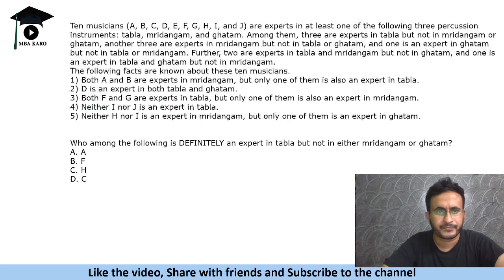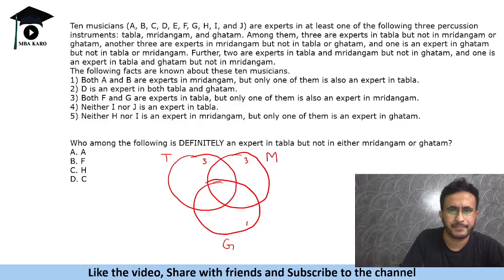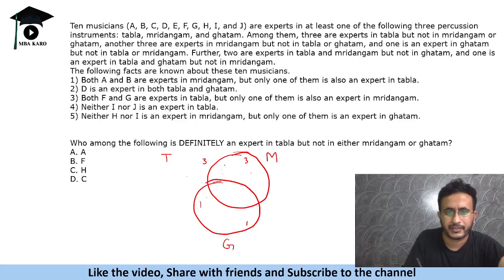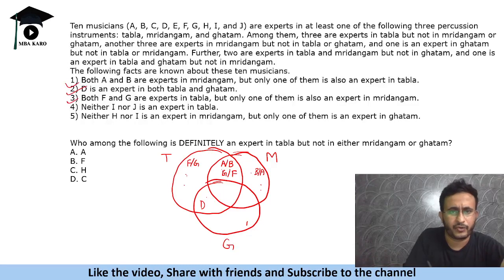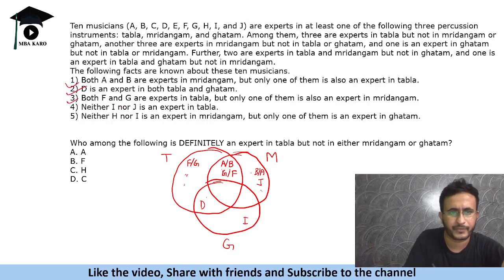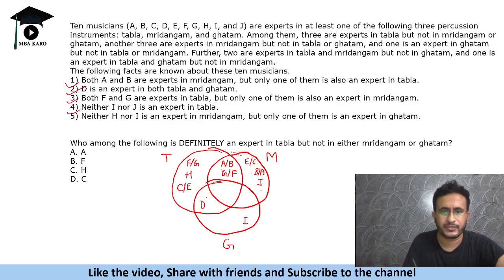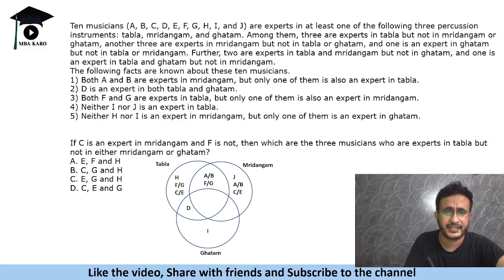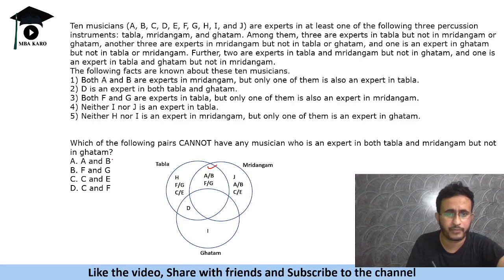Low Hanging fruits of CAT DILR - Set 6 | Easy DILR Sets of CAT | MBA Karo